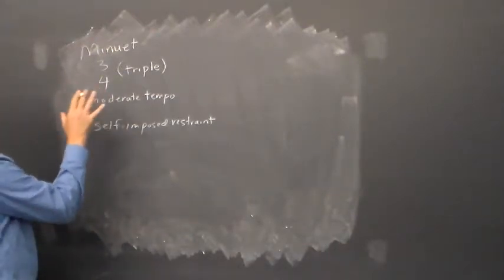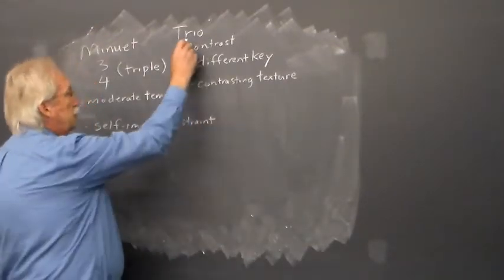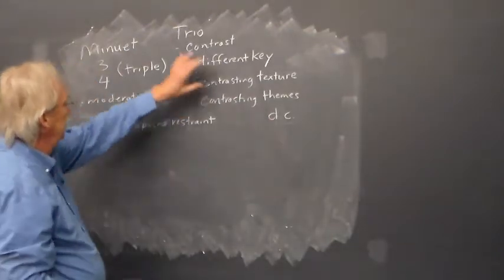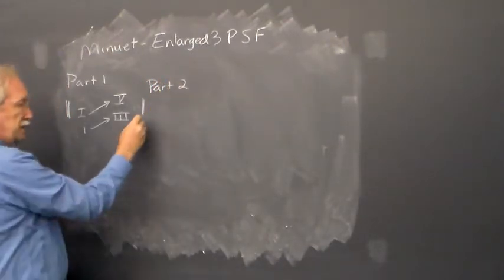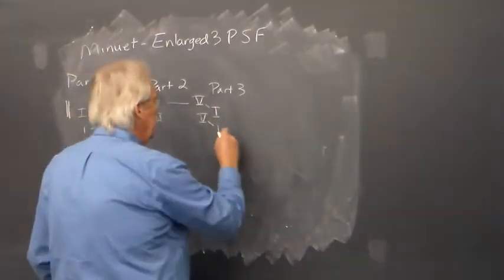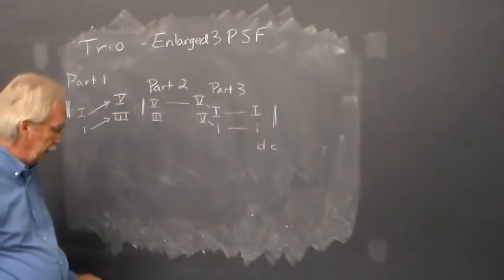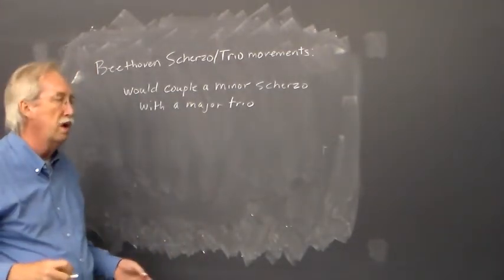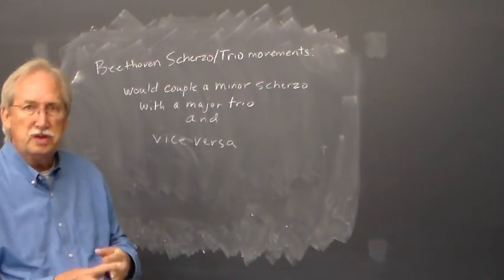MUSI 331 Lecture 9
Introduction to minuet (scherzo) and trio form; minuet compared to scherzo; characteristics of Beethoven scherzo/trio movements